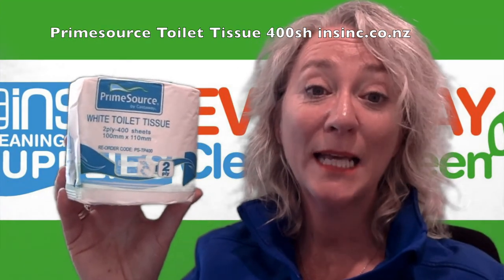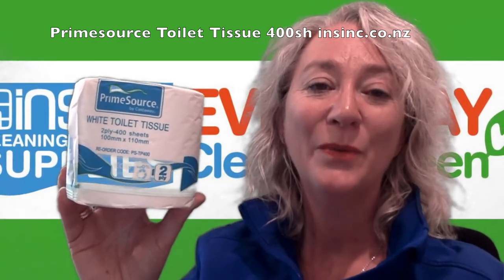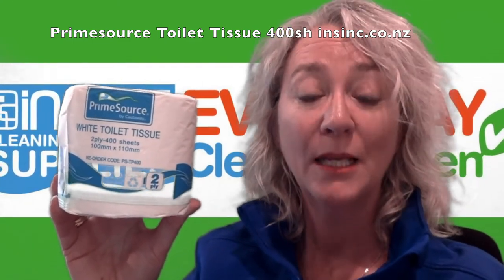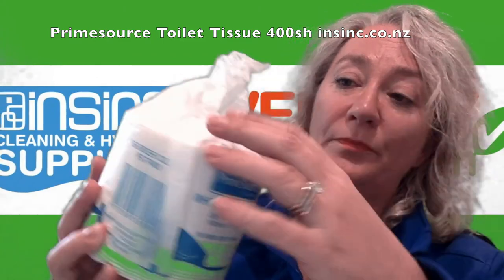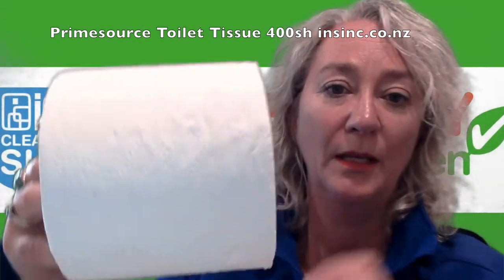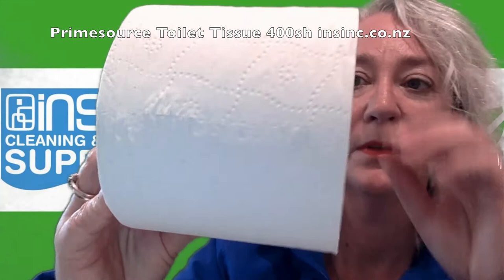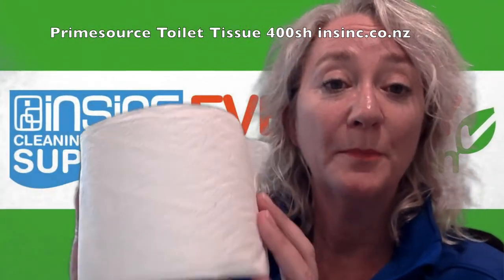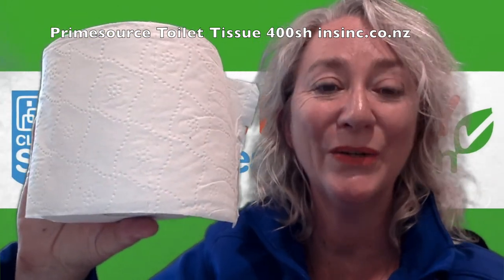Toilet tissue rolls 2ply, 400sh recycled - Primesource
Toilet rolls 2ply, 400sh. Recycled paper. Primesource/Castaway